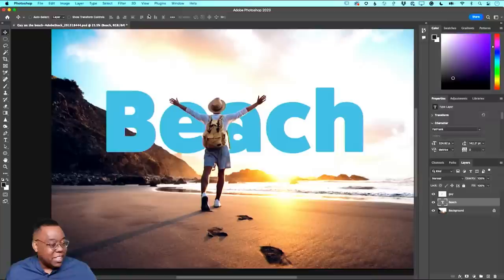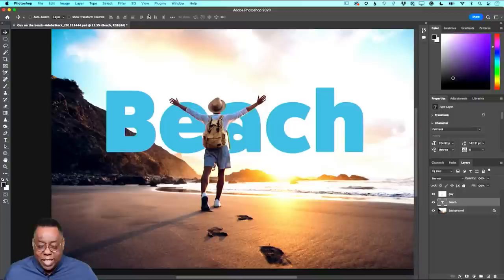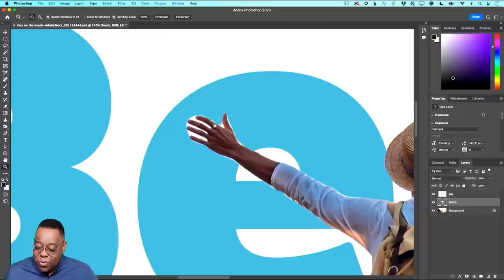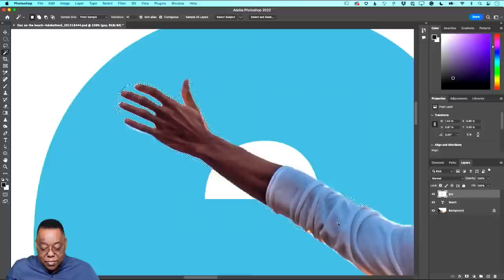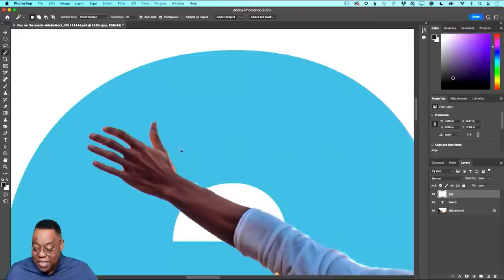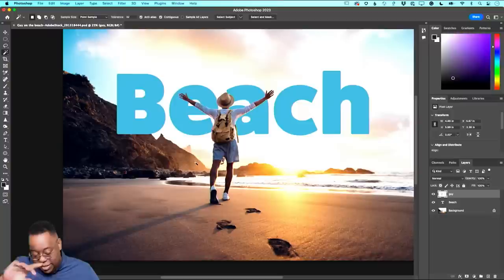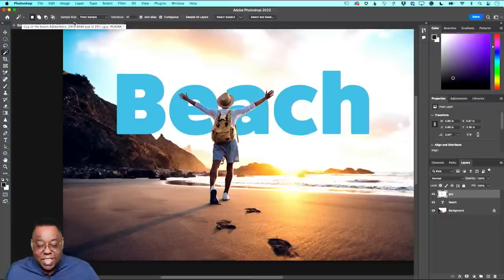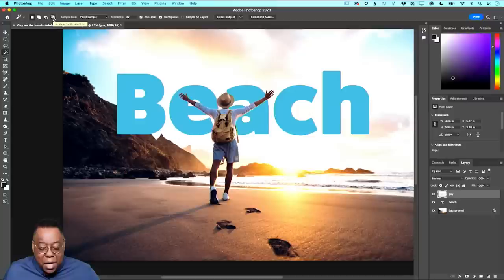Photography Masterclass - Photoshop 101 Crash Course - Part Two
Welcome to Terry White's Photography Masterclass! This masterclass is part two and focused introduction to the basics of Adobe Photoshop. Terry will give you a comprehensive overview of the software, including its interface, tools, and features. You will also get a taste of how to use layers and layer masks to create complex compositions and add depth to your designs. This fast-paced masterclass is perfect for those who want to get up and running with Photoshop quickly or for those who are looking to brush up on their skills. Whether you are a beginner or have some experience with the software, this masterclass will give you the foundation you need to start creating and editing images like a pro.

Host Terry White is a photographer and Adobe Evangelist based in Atlanta, GA: Follow Terry on social and see more of his photography